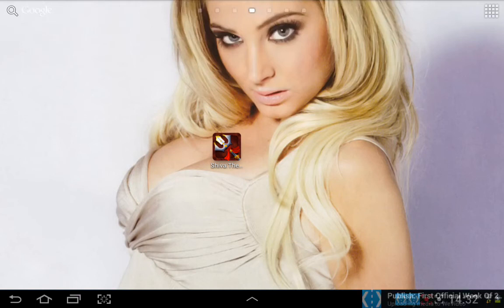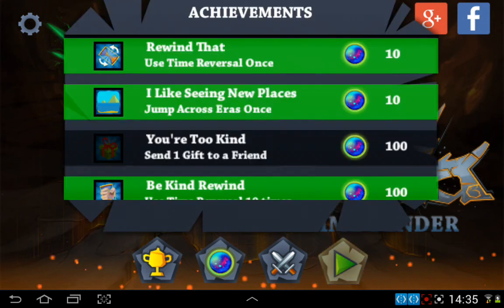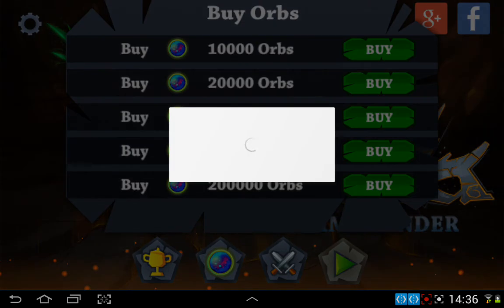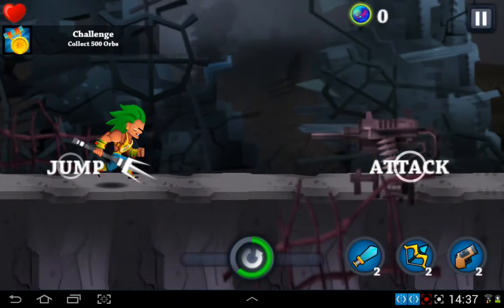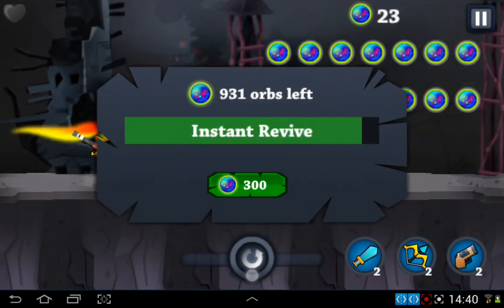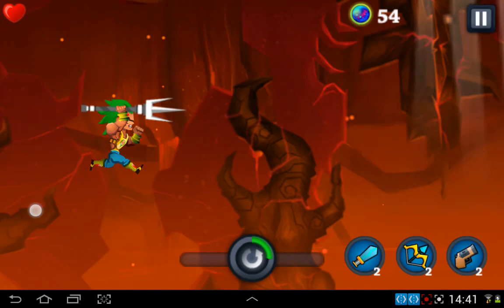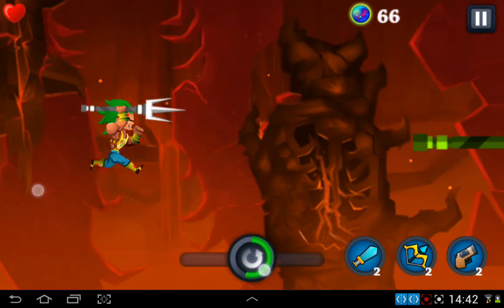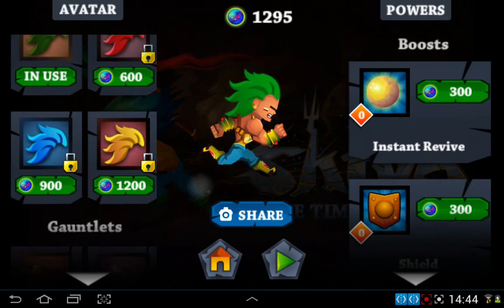Shiva: The Time Bender My Life With Android Review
Review of Shiva: The Time Bender available as free app via the Play Store, done on Samsung Galaxy Note 10.1